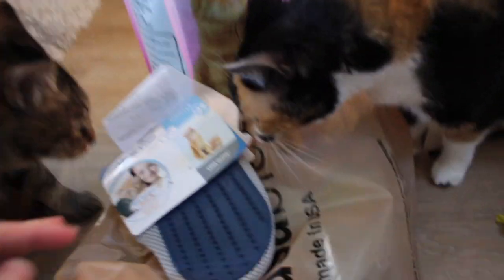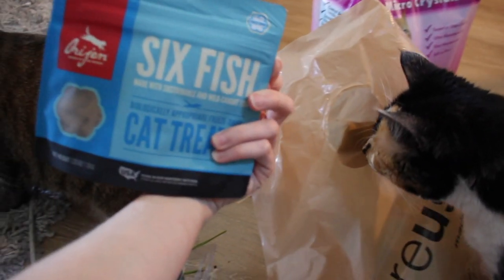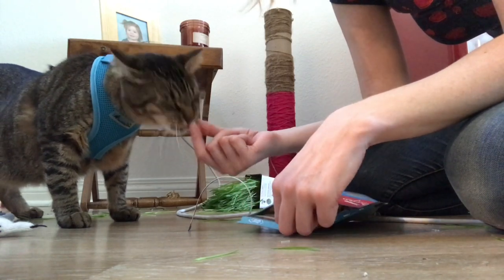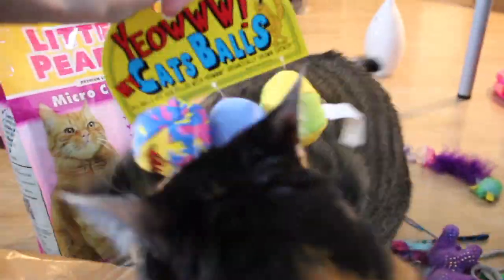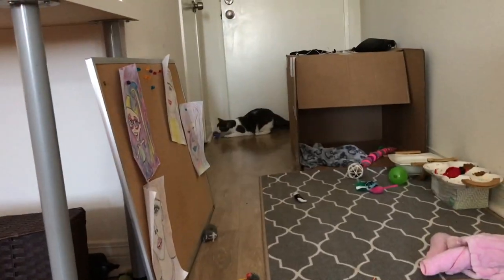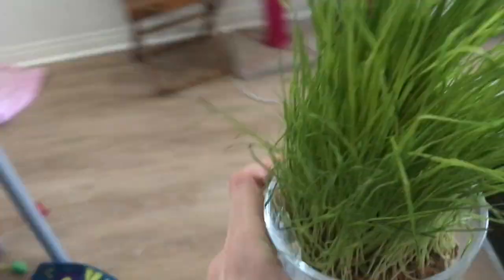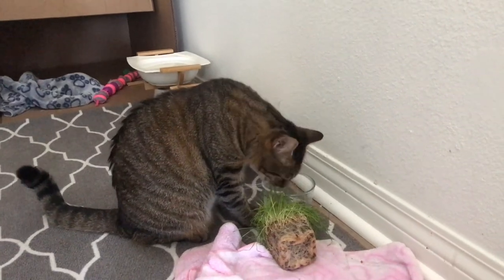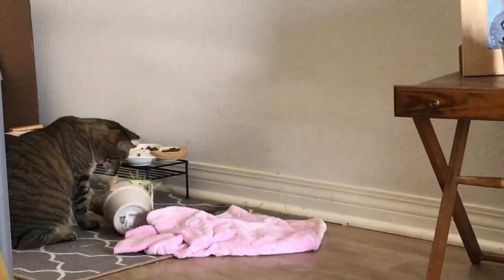spoiling my cats with new toys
dearest daralynians,

ummm it's sunday night and you're getting the saturday video. yikes. this week my goal is to get ahead of my upload schedule. how are you liking three videos a week anyway? does it feel like too much content to you or just right?

I hope you like the video and THANK YOU for 1000 subscribers.

love,
daralyn

if you enjoy my videos, consider one of the below links to support me.
ALBERT- sign up for albert, an app that manages your money
UBER- rideshare- get $2 each of your first 3 uber rides with my code
LYFT- rideshare- get $5 in lyft credit by using my code